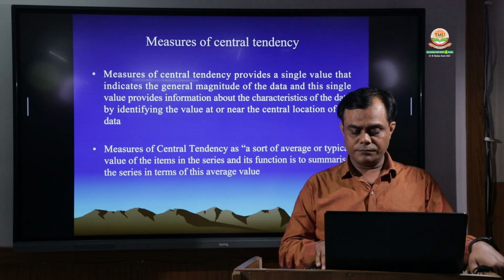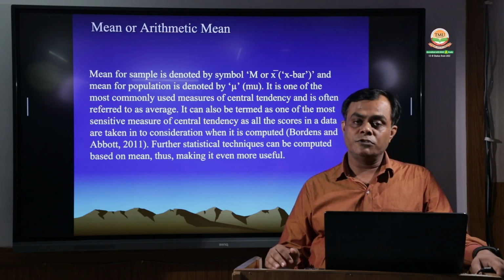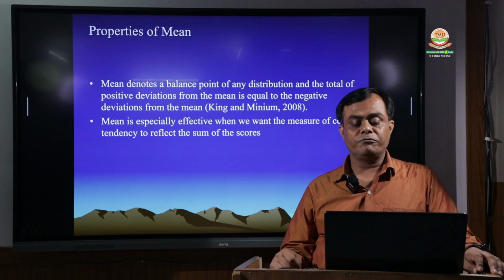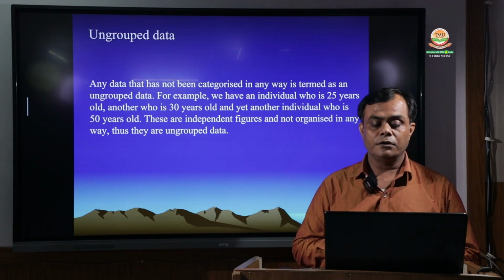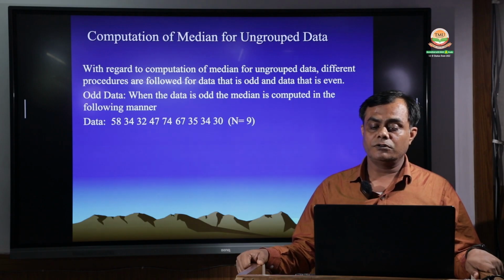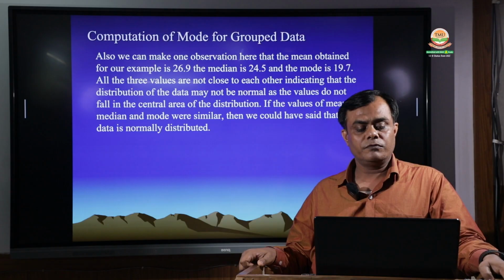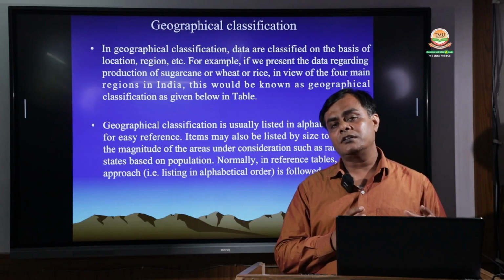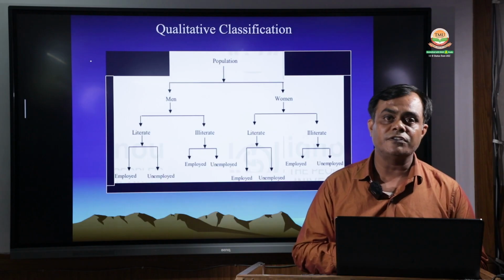Block 3 - measure of central tendency